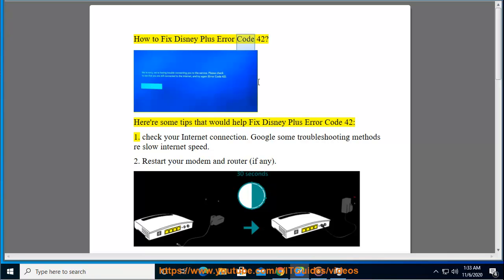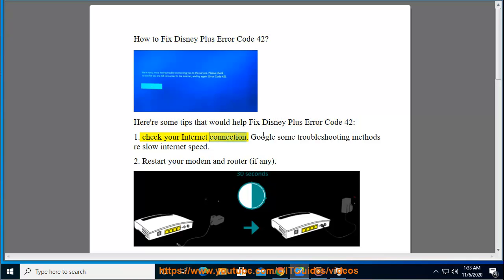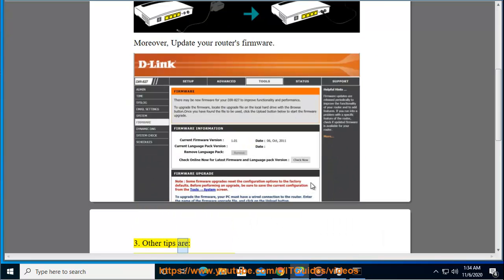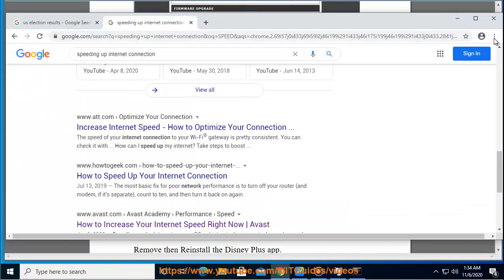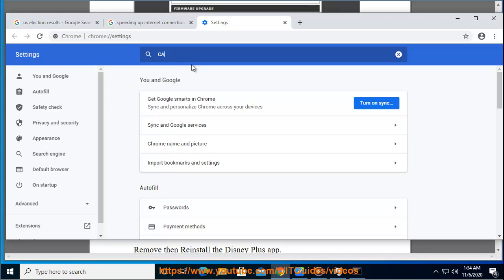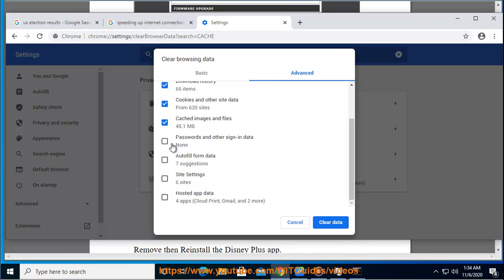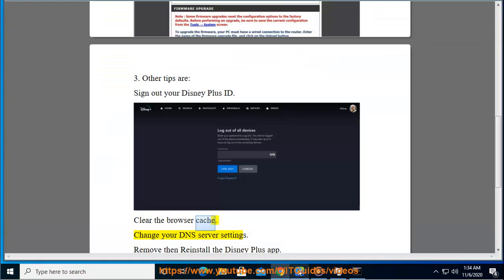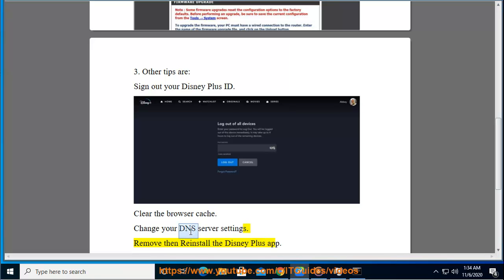Fix Disney Plus Error Code 42 (2020 Full Troubleshooting Tips)